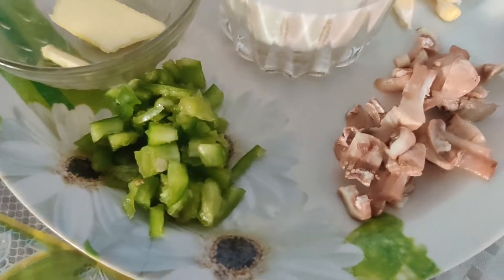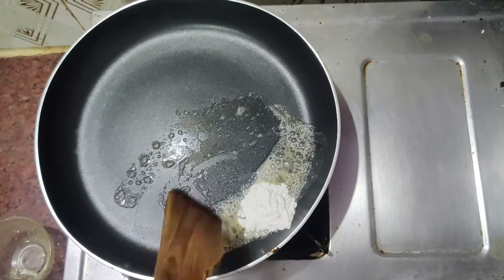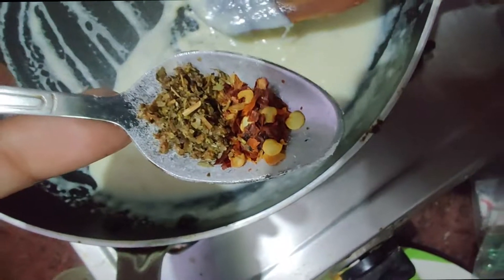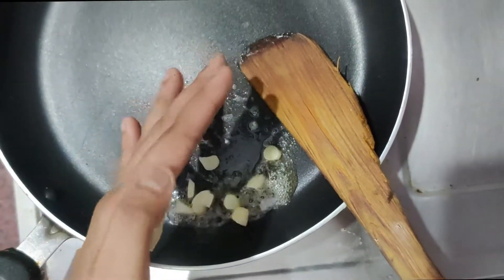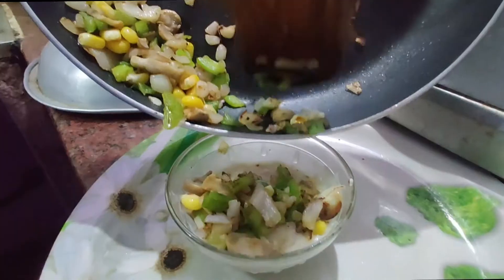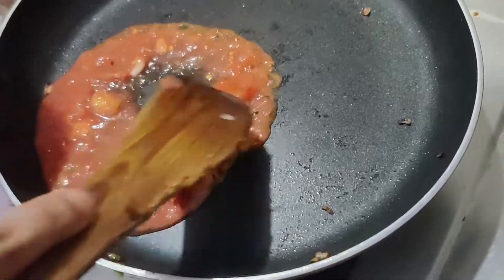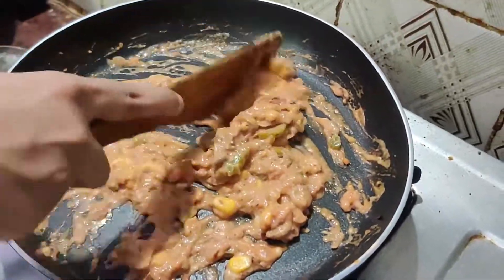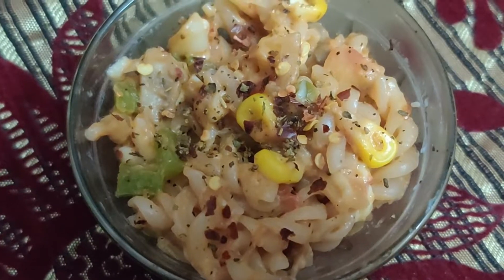Mixed Sauce Pasta | Homemade White and Red Sauces | Restaurant Taste | Simple Recipe By Ammy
Welcome back viewers, we are back with our first cooking video and it’s especially for foodies out there, we are going to tempt your taste buds with Ammy’s Recipe.

You may wonder what such recipe it is, many of us are the lover of Italian foods and we often order foods like pizza, pasta, lasagna from the restaurant and satisfy our craving for Italian foods. But did u ever thought of cooking it by yourself at home.

In today’s video Ammy going to show us how to cook Mix Sauce Pasta at home.

Try to cook Pasta at home with the help of Ammy’s Recipe and enjoy it.

Keep supporting us, cheers

Hafiz7, 9:54 P